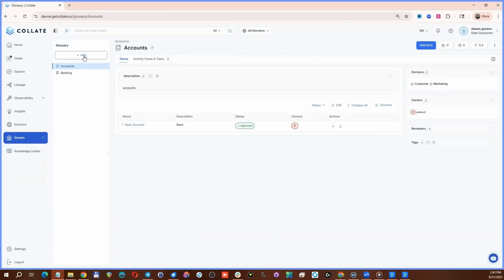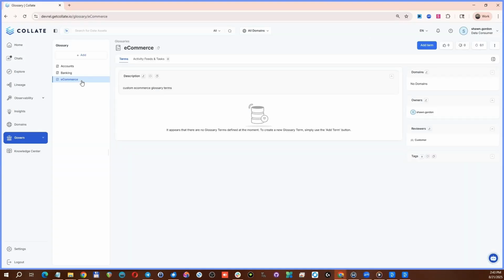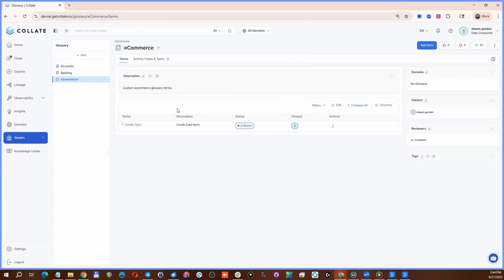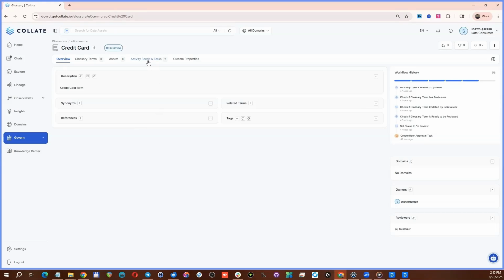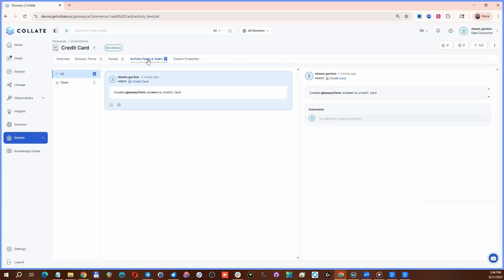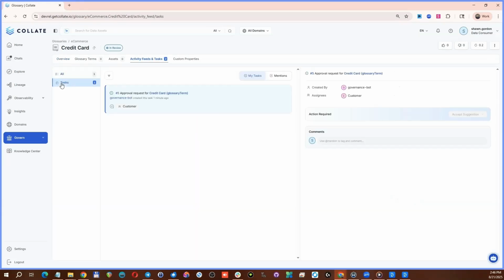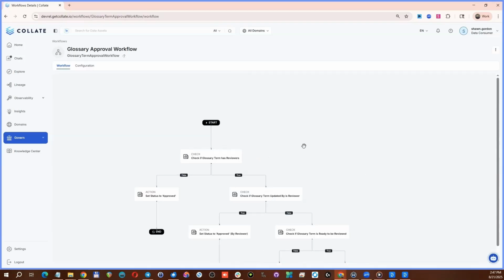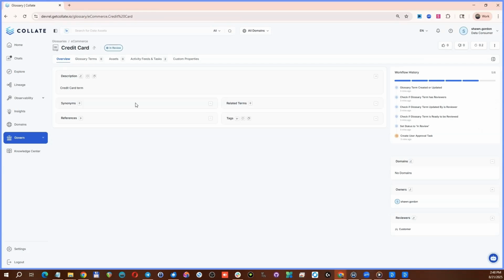Collate: Glossary Workflow History (v1.9)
In version 1.9 of Collate, we've introduced an enhancement to the Glossary Approval Workflow. This new UI component clearly displays the workflow's progress, any failures, and task creations, providing transparent visibility into the current status and change history.